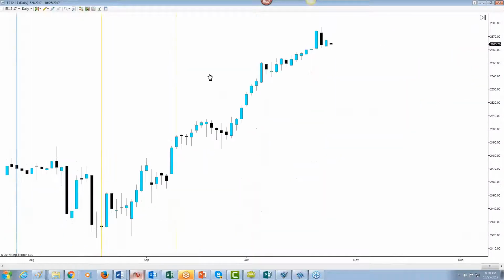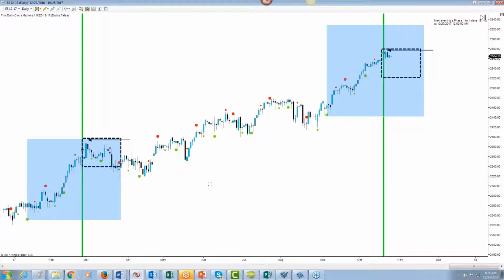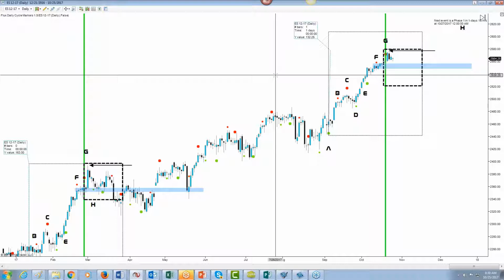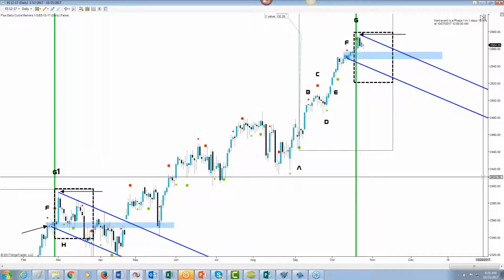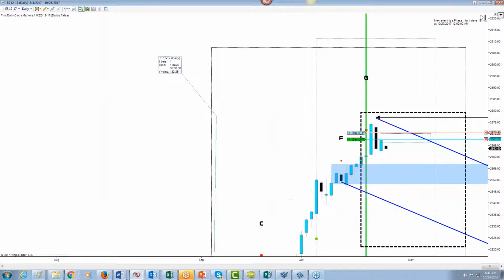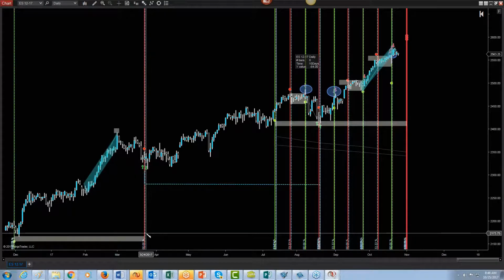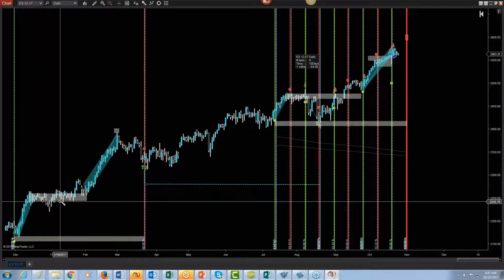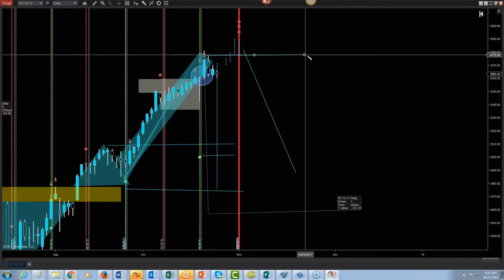Is this the beginning of the market drop? (monitoring)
In this video, Michael uses timing techniques to prepare for a possible market correction in the Emini S&P that could involve a move as deep as 100-200 points on the emini S&P, using a combination of the DAILY CYCLE MARKER indicator, as well as the SOLAR CYCLE INDICATOR using time pattern recognition.